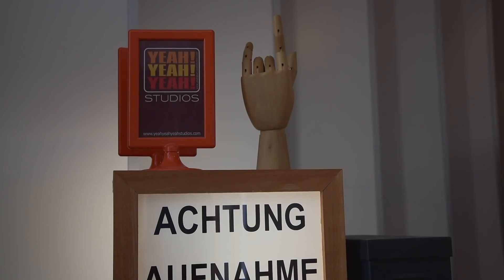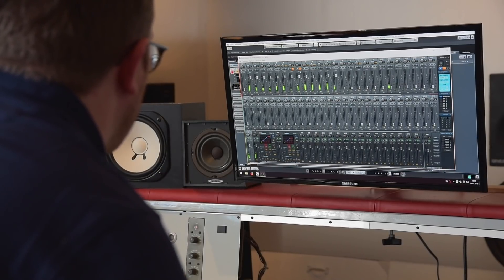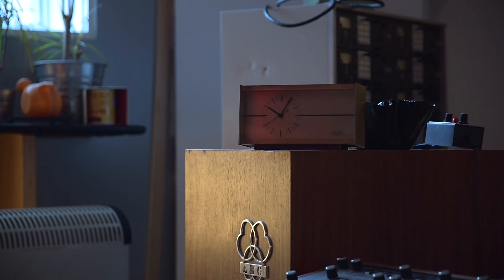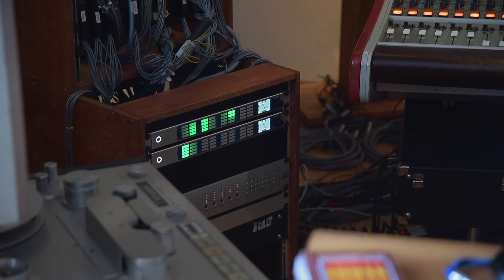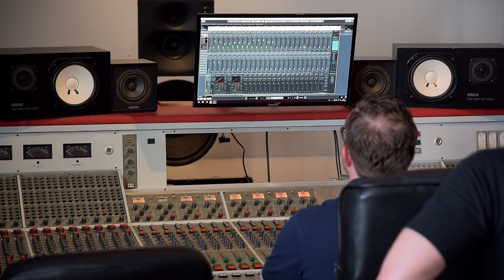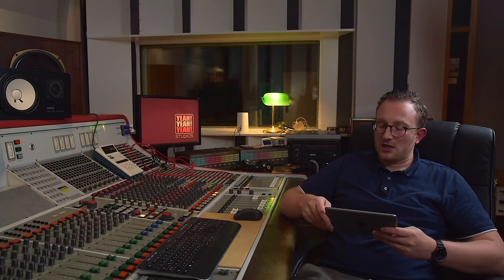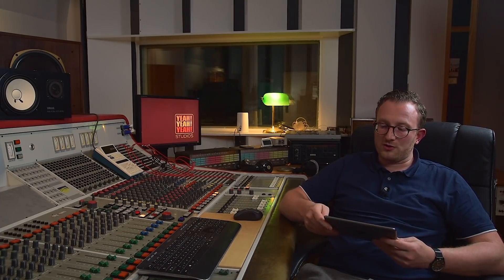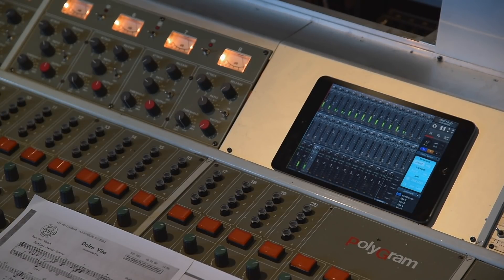M-32 Pro AVB Series at YEAH! YEAH! YEAH! Studios Hamburg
Yeah! Yeah! Yeah! Studios Hamburg specialized in music production with a focus on warm analog sound equipment supported by the realms of computer based cutting and production tools.

Opened up in 2010 in Hamburg, Yeah! Yeah! Yeah! Studios produce band recordings as well as original compositions for artists, movies and advertisement.

Buy the RME Audio M-32 Pro in the Americas